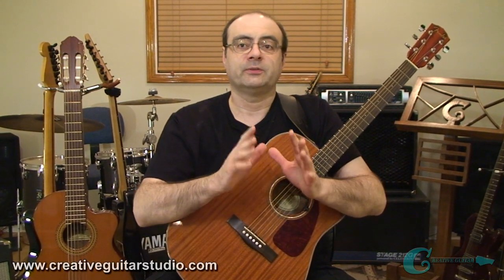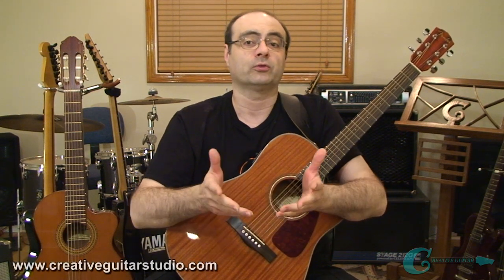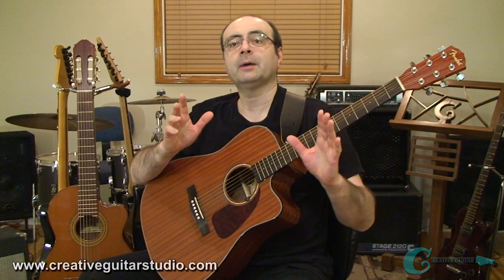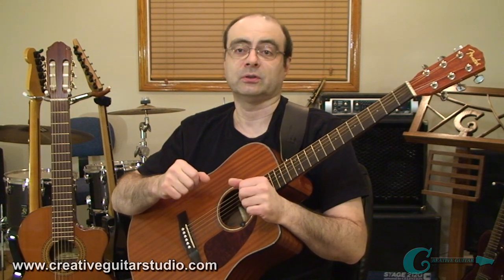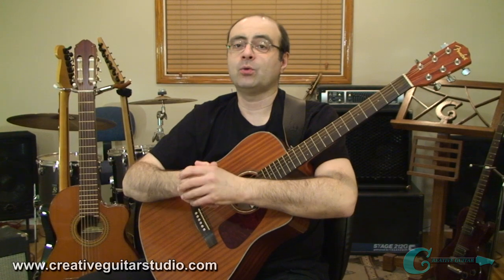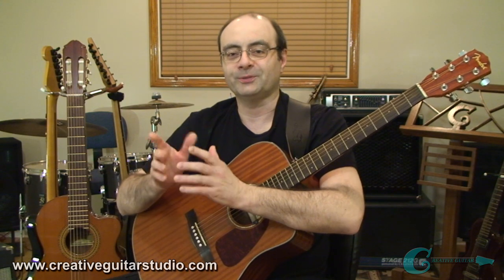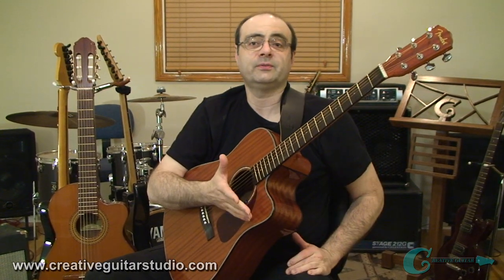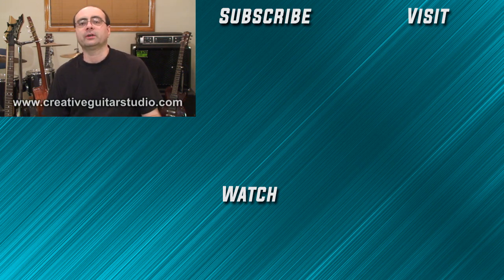Your Listening Skills Suck (HERE'S THE FIX)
EAR TRAINING IS ONE OF THE MOST NEGLECTED SIDES OF A PLAYERS MUSICAL STUDY. HOWEVER, IT CAN BE MADE BOTH EASY AND FUN THROUGH THE STUDY OF SIMPLISTIC MELODIES.

(weekly postings - w/FREE Guitar Handouts)